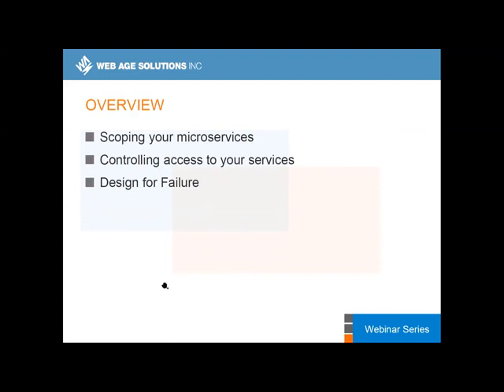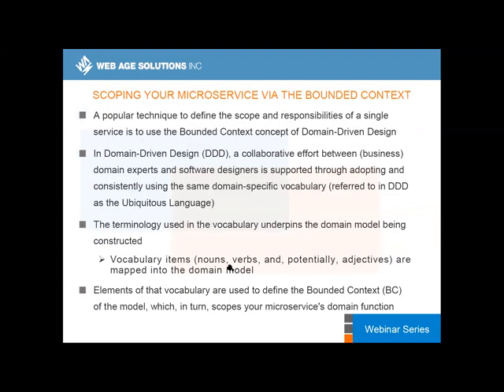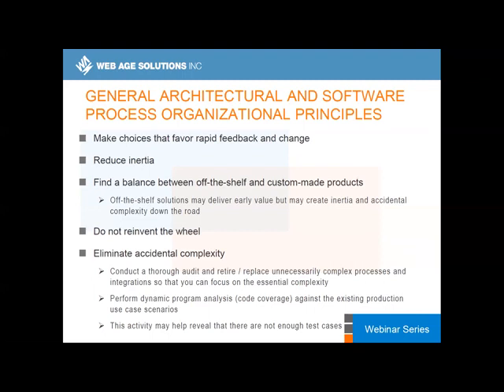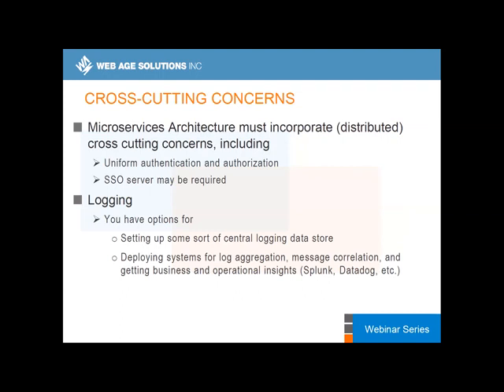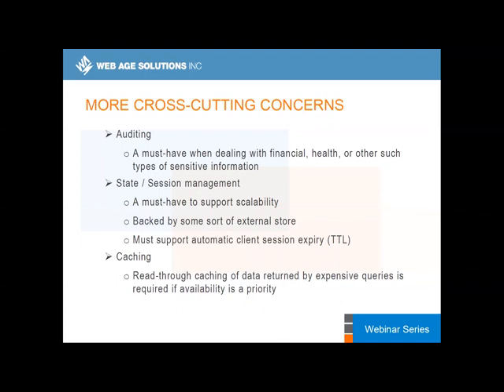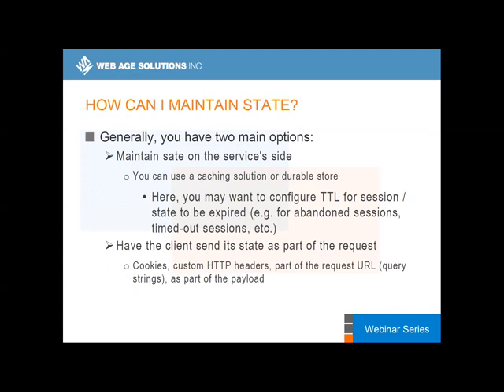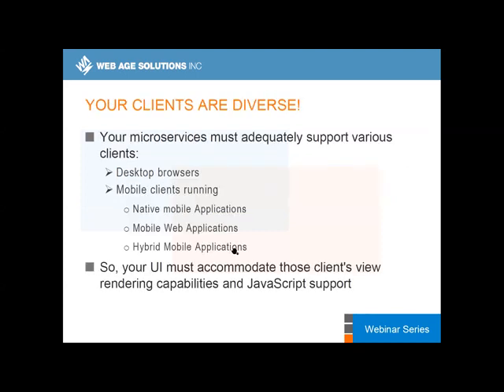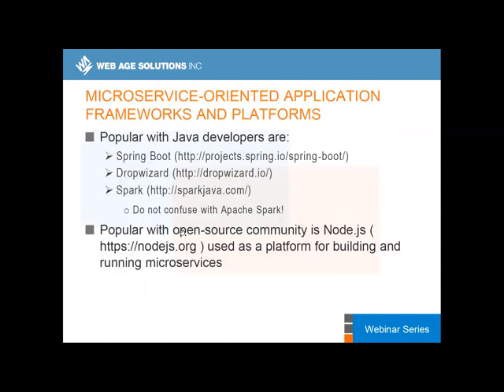Designing (and Implementing) Microservices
Learn about the common design patterns used in Microservices Architecture as well as the pros and cons of using microservices instead of monolithic applications. More specifically, we will discuss these points:

• What is In Scope for a Robust Microservices Design?
• Scoping Your Microservice via the Bounded Context
• Scoping Your Solution’s Microservices Architecture
• Cross Cutting Concerns
• The Facade Pattern
• Naked Objects Pattern
• Dealing with the State
• How Can I Maintain State?
• Micro Front-ends (a.k.a. MicroUI)
• Design for Failure
• Embedding Databases

Presenter: Mikhail Vladimirov, Director of Curriculum Architecture

A look at the architectural underpinnings of RESTful services and how to deploy them in the wild.